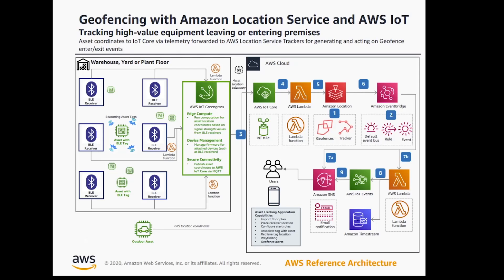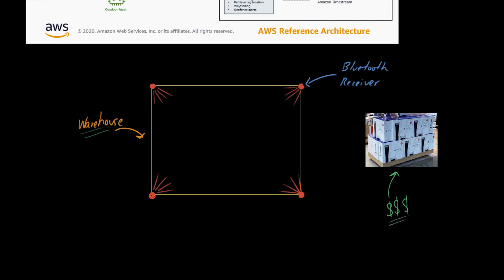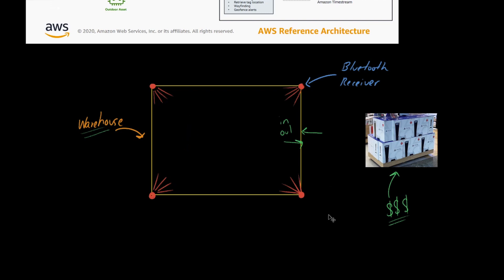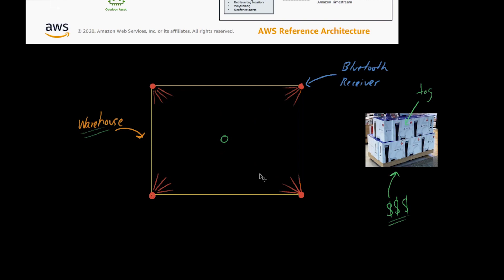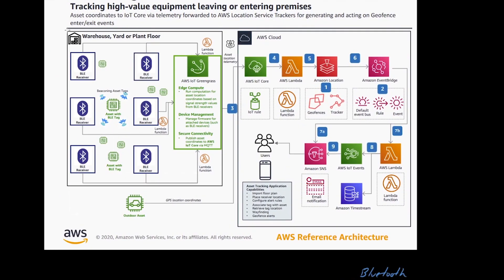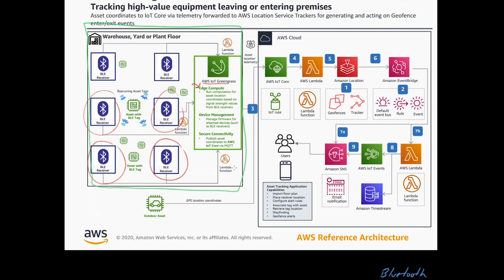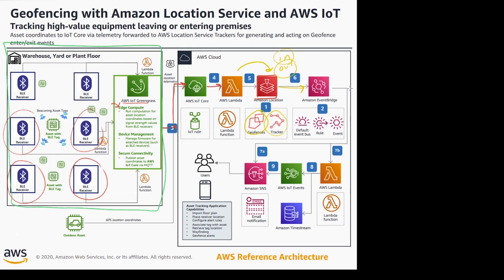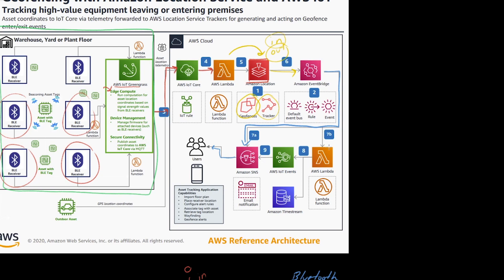Inventory Tracking with Location Services - Real Life AWS Architecture Examples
In this video, we go over the AWS architecture that uses Amazon Location services to create geofences to track valuable inventory. We through the problem this design solves, and walk through the cloud architecture on AWS.

Working Effectively with Legacy Code